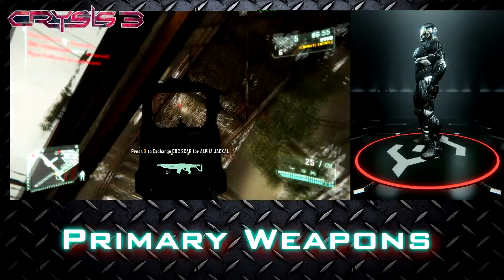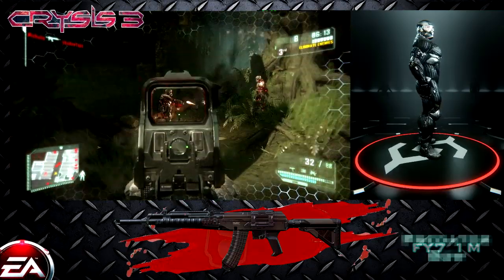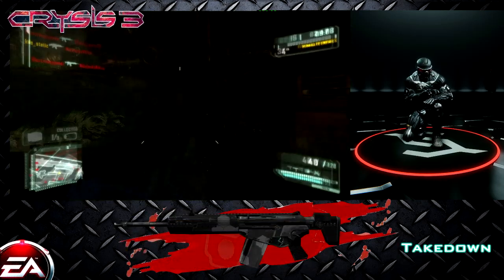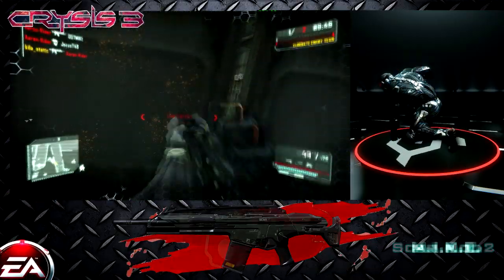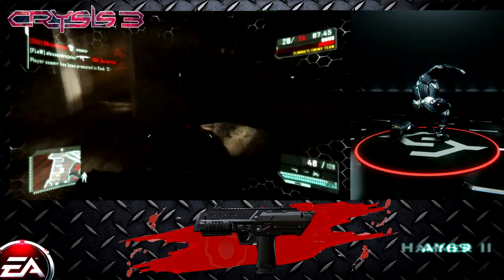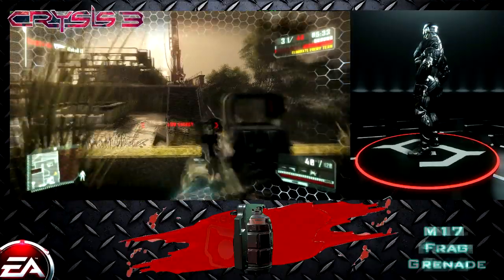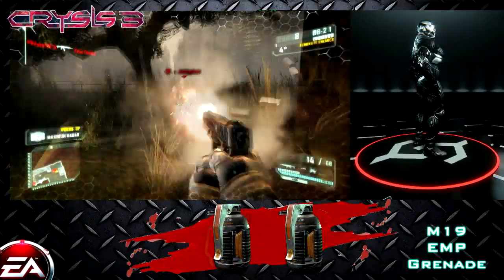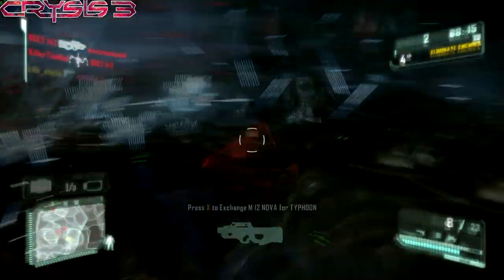Crysis 3 Weapons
In this video we'll look at the different weapons used in Crysis 3.
Sorry about my voice. Still getting over a cold.